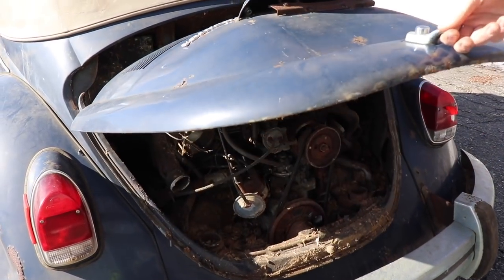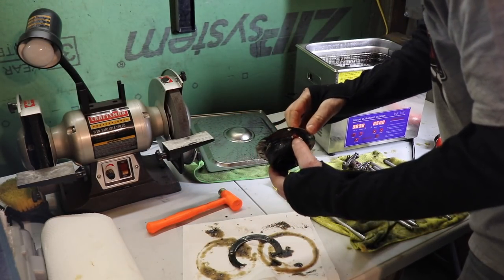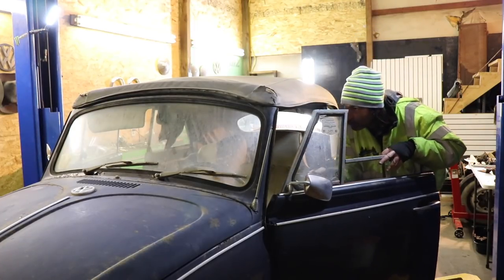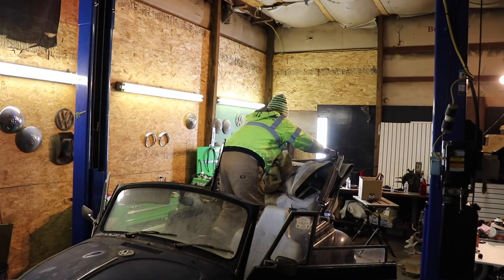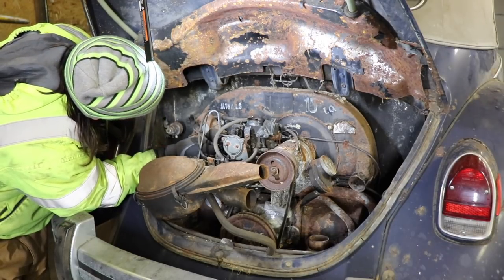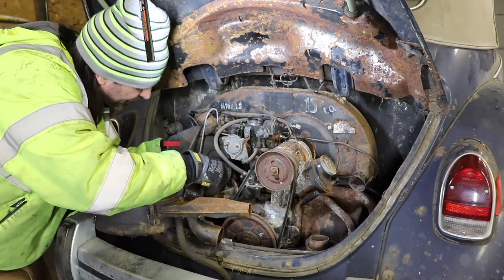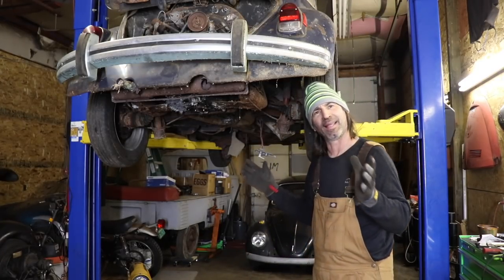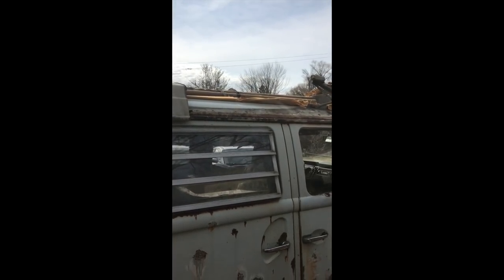Forgotten VW Beetle Rescue - Not Good!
Today we work on the nasty critter packed 1970 Vw Beetle barn find . It is in need of a serious deep cleaning still but gets a first wash. How bad is it ? Can it be saved ? Will it run? Check it out , more on this forgotten car soon !